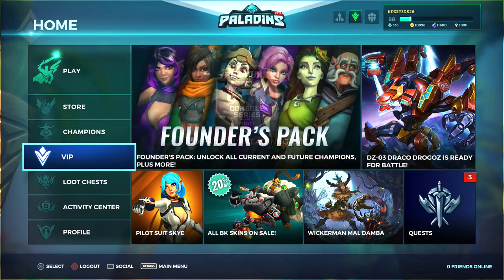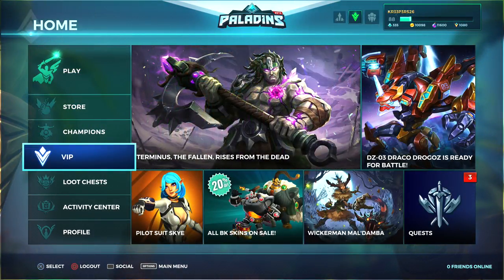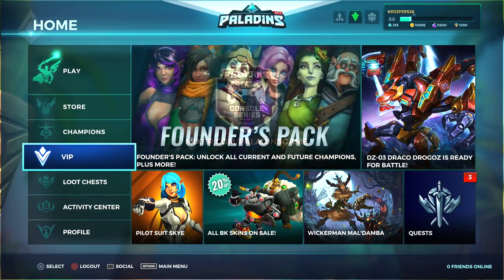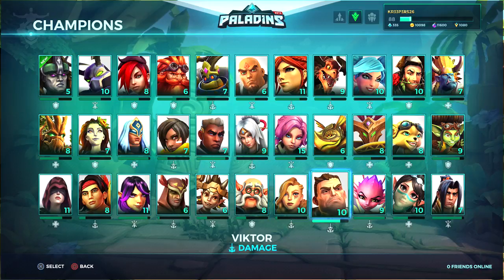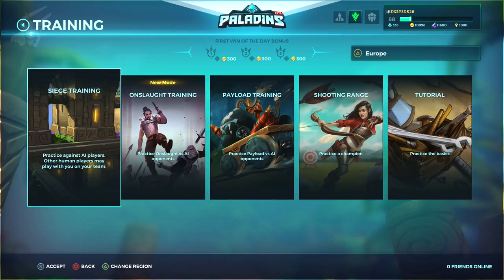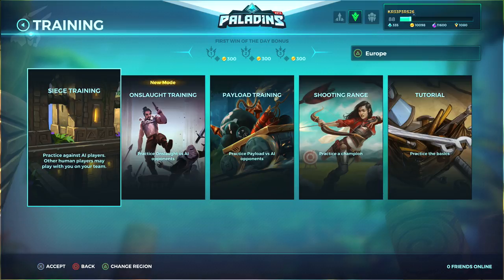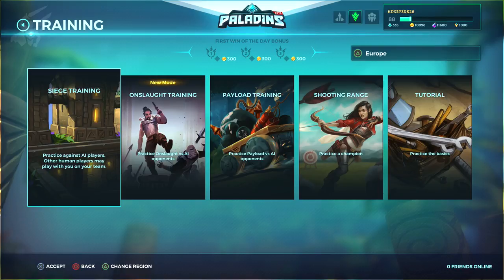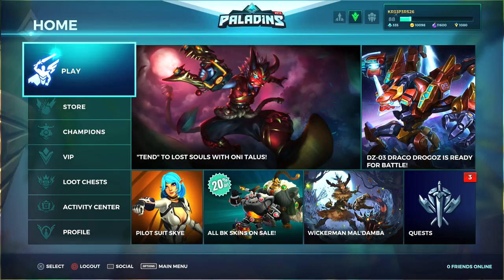How to get More VIP points, Gold, Exp and Essence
Today i teach you guys how to get some vip points extra and essence, gold and exp. hope this helps!!!
hope you enjoy the video and if you did...don´t forget to like the video!!!